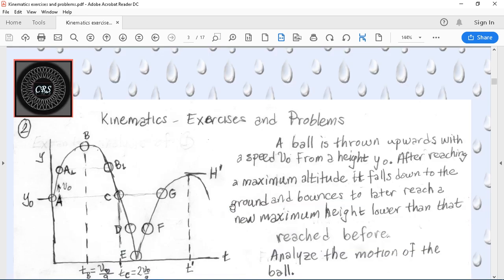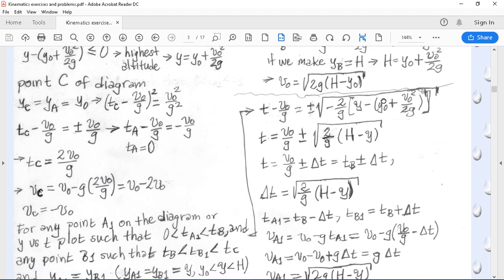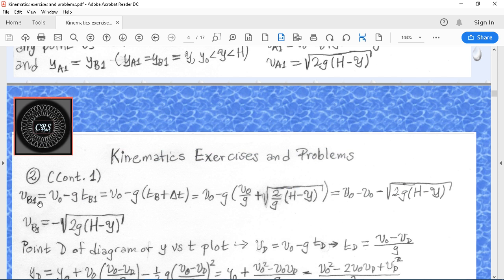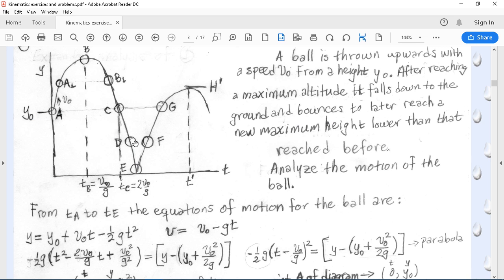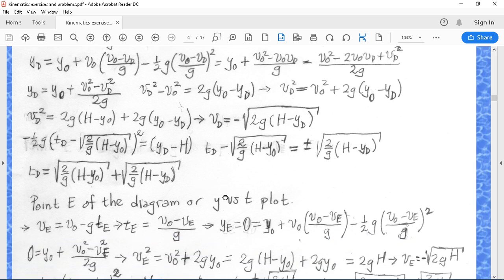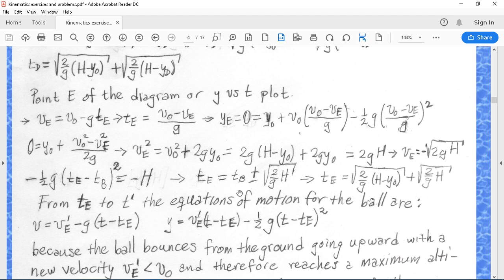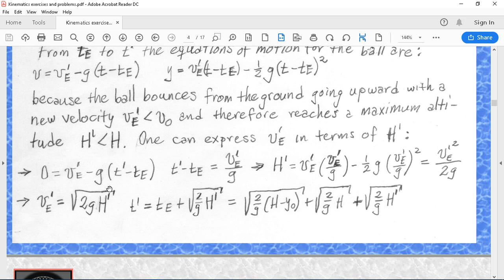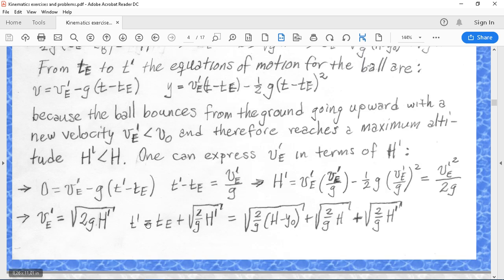problems in kinematics video 3 problem 2 continued part 3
Problems in Physics - General Physics - Kinematics
Problem2 - A ball is thrown upwards with initial velocity v0 from an intial height y0. After reaching the maximum altitude, the ball falls down to the ground and bounces back to reach a new maximum altitude lower than the previous one. Analyze the motion of the ball.